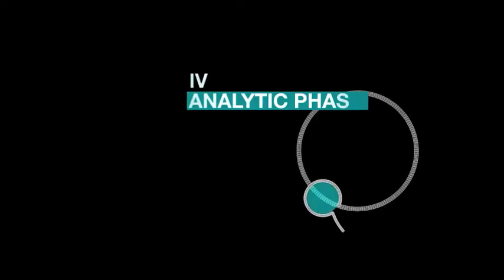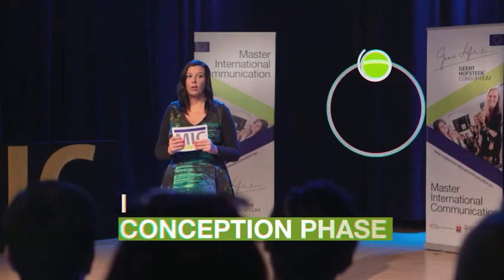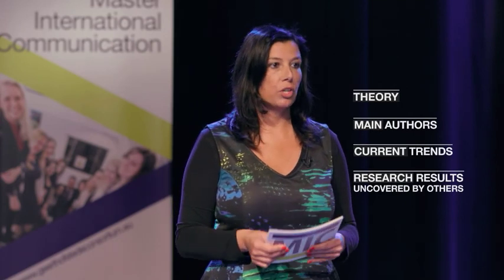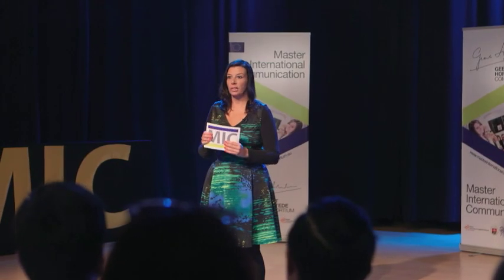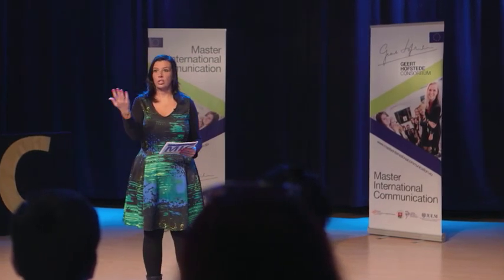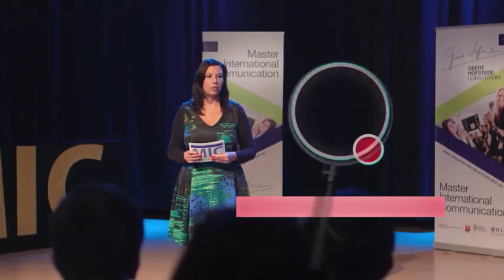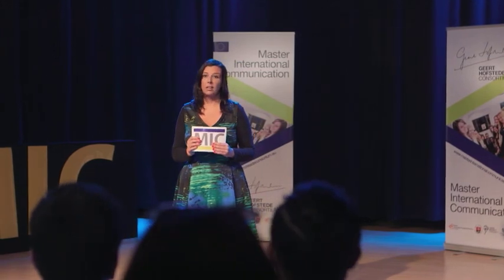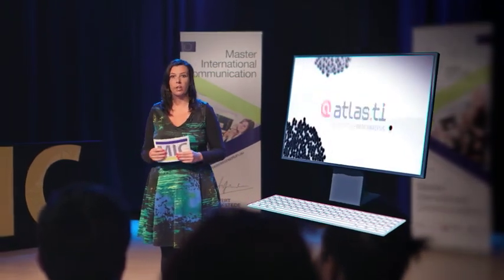Research Startup, The Research Cycle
Master of International Communication, Research Startup, The Research Cycle
The video archives of the Geert Hofstede Consortium, a network of universities, professional organisations and companies in the field of international business and communication.